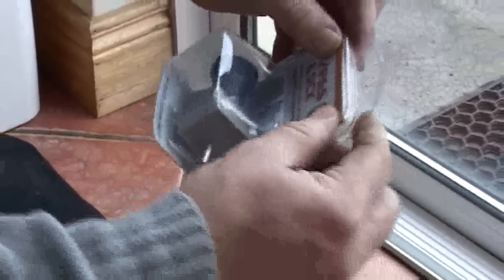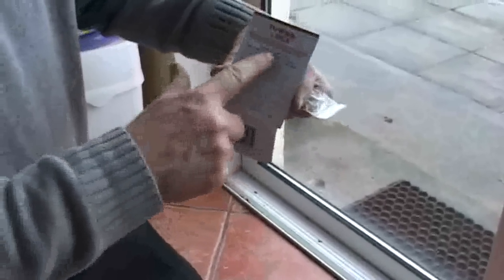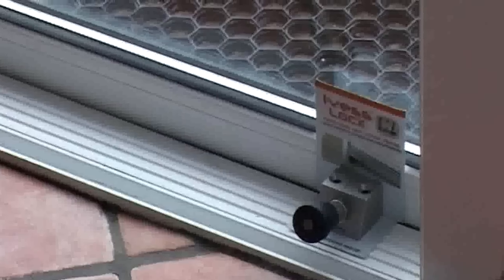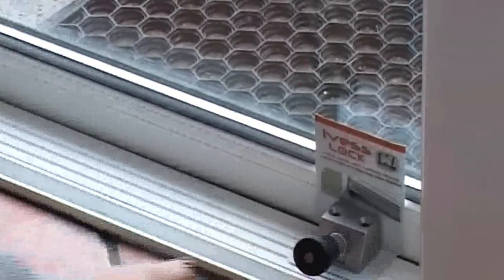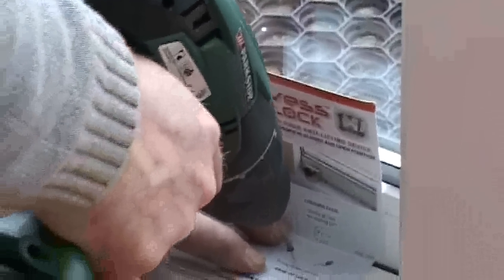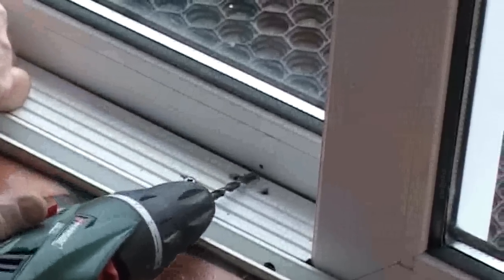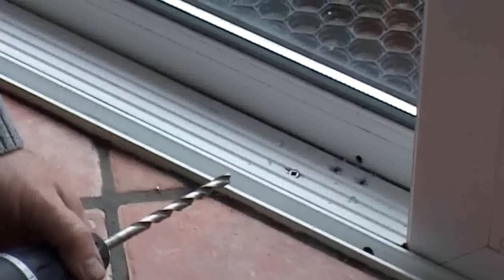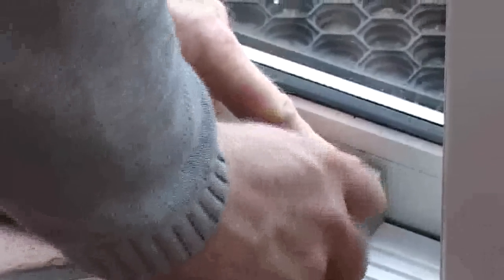Ivess Lock - Anti Theft Device - Patio Door Lock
Introducing the Ivess Lock, the best anti-theft device for protecting your home. Secure your home with this innovative device.